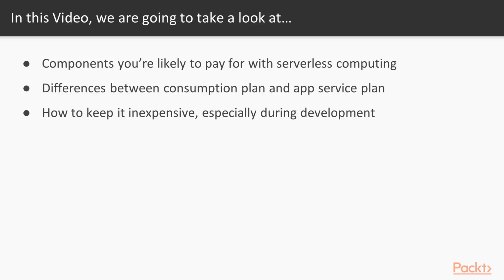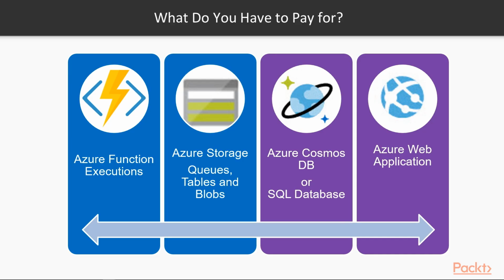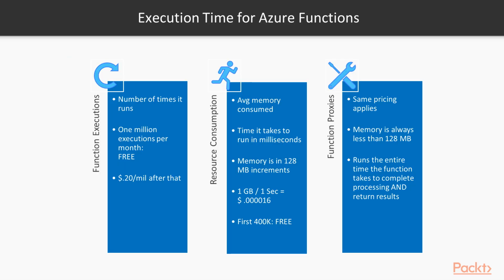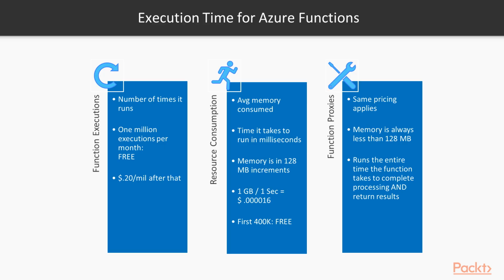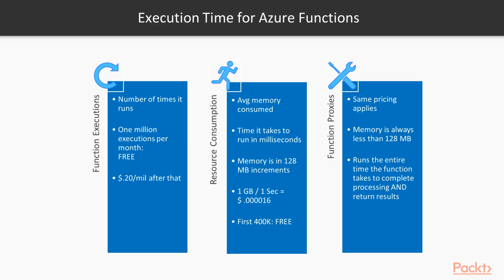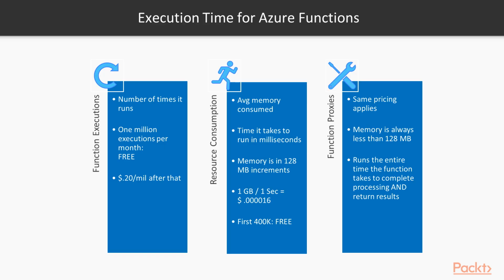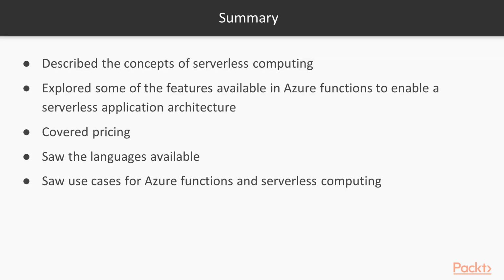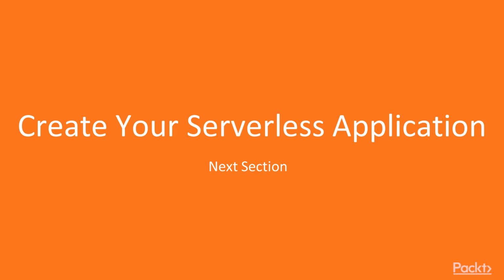0107 How Does Pricing Work in Serverless Computing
01.Introduction to Serverless Computing on Azure